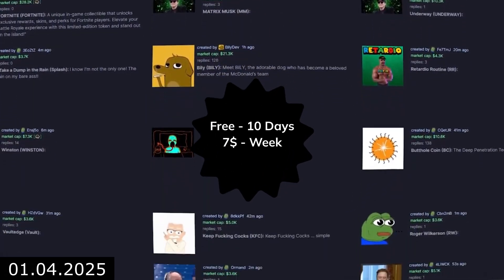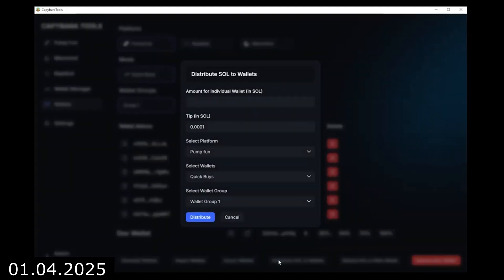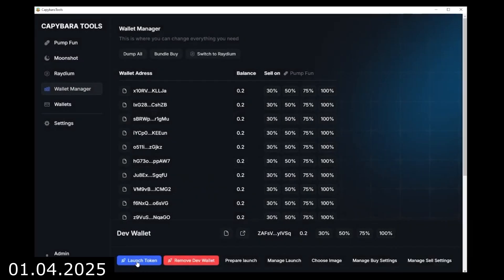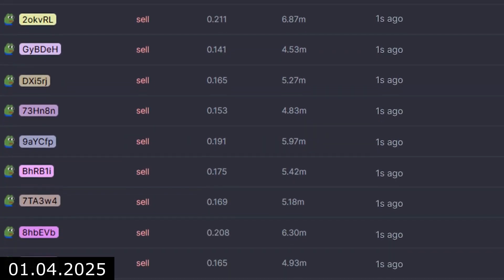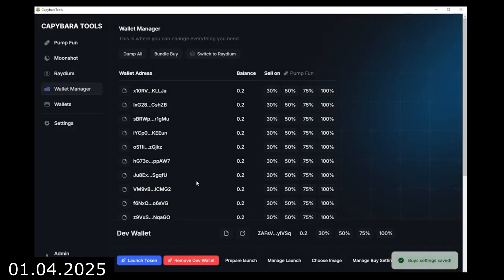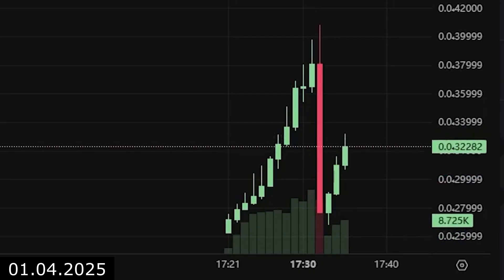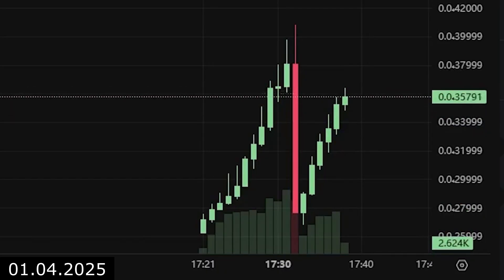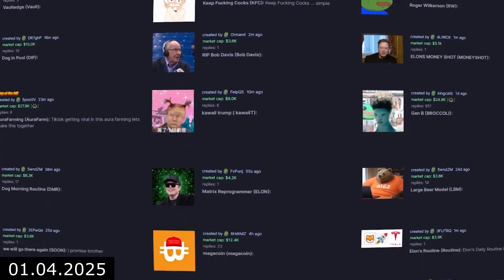Solflare Trading Wallet ~ SOLANA TRADING TELEGRAM API TOKEN BOT.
This Bot is an all-in-one platform for Pump.fun coin developers, designed to streamline coin launches, wallet management, comment automation, and trading operations. It optimizes workflows with features like sniper bot prevention, bubble map detection bypass, and seamless token transitions to platforms like Raydium—all within an easy-to-use interface.

Volume
Ensure consistent volume and maximize your token's potential with advanced automated processes.
Bundler
Securely purchase token supply across multiple sub-wallets at launch without triggering flags on trading platforms.
Post custom comments on any pump.fun token's page to boost visibility and engagement.
Bump It
Boost your token to the top, simulating high activity to keep it trending on Pump.fun with minimal cost